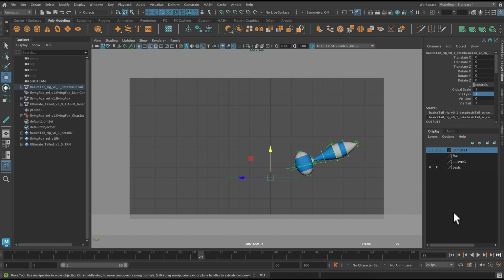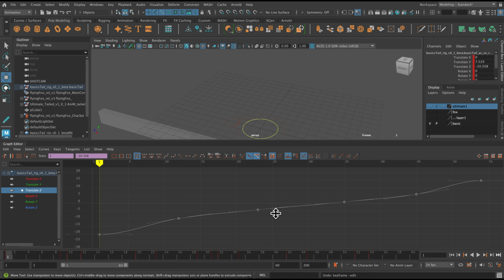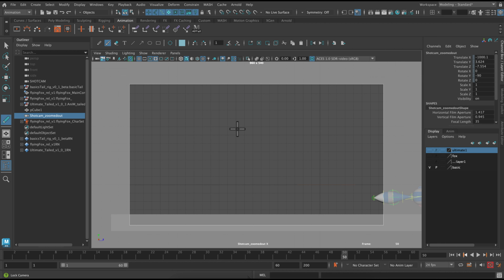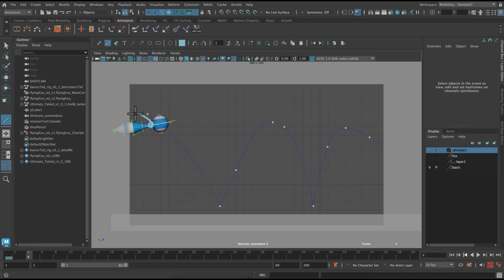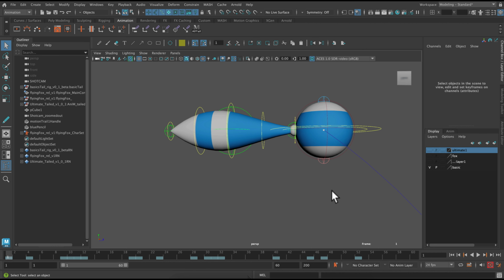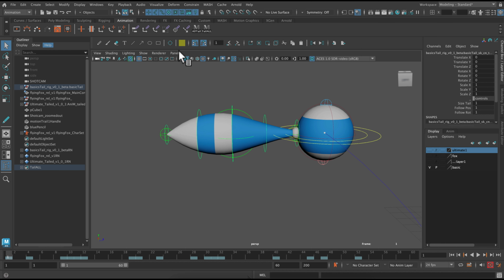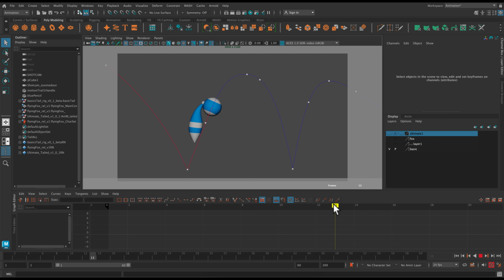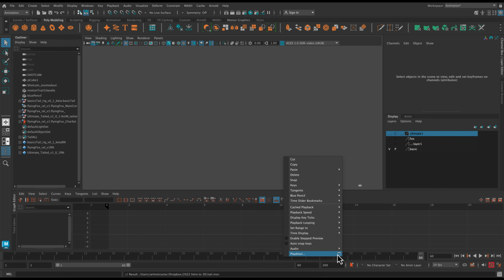Add a Tail to Squash and Stretch Ball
Hey Class,

So this is a super quick tutorial on adding your tail to your bouncing ball. I go over how to fix your ball if your tail is on the wrong side, using Blue Pencil to very quickly plan the path of your tail, using the tail rig, and the overall shapes.

If you want to see a much more detailed example of creating a tail with a bouncing ball, I highly recommend Rusty Animator's tutorial here: